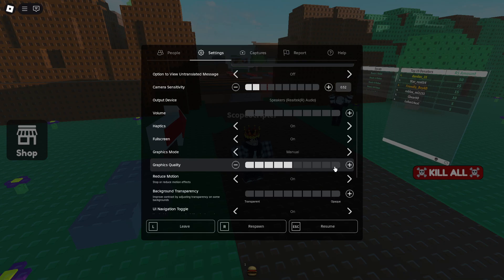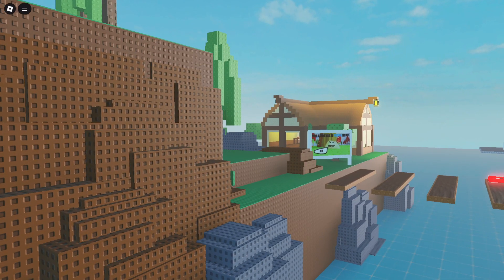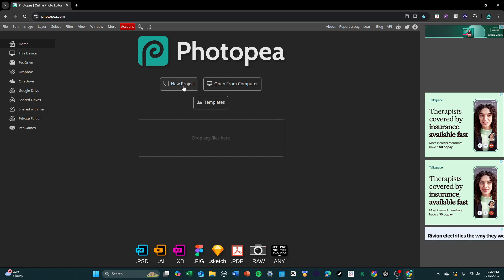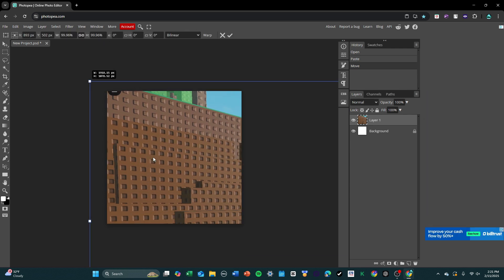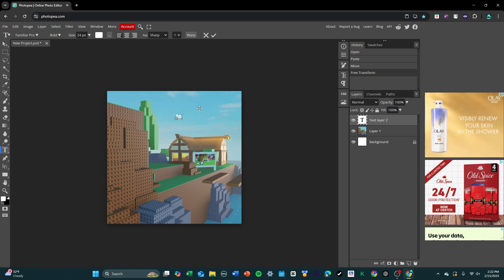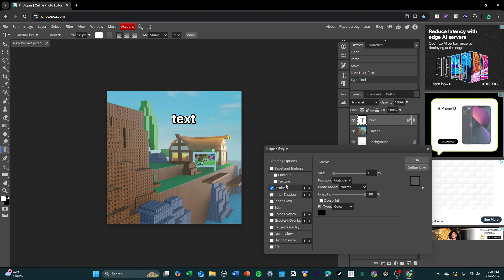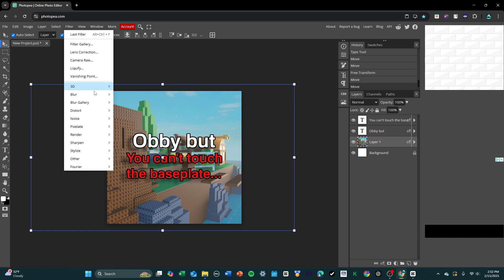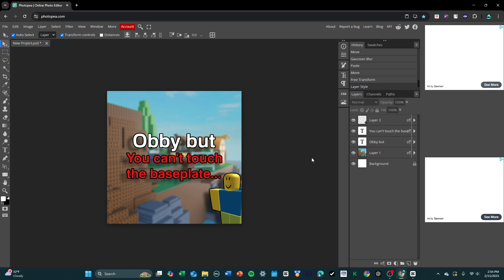How to make Roblox game icons and thumbnails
This video will teach you how to create good looking thumbnails and game icons for your Roblox game without having to spend any money.